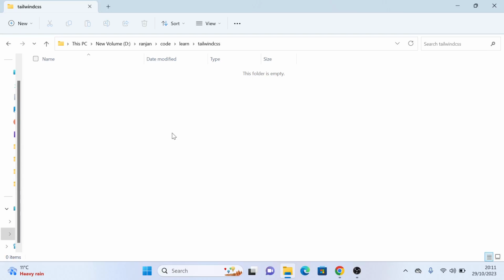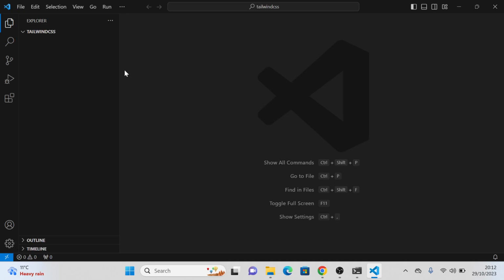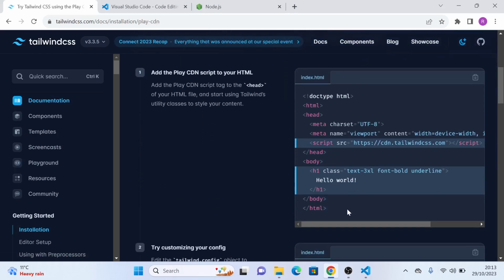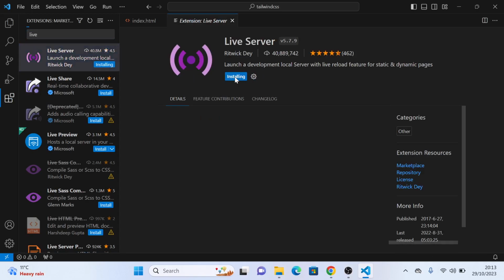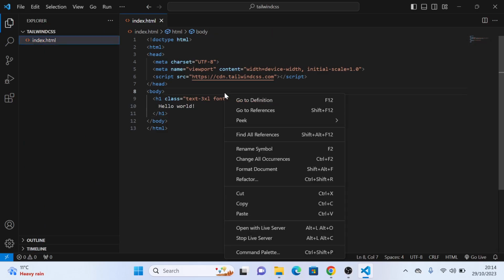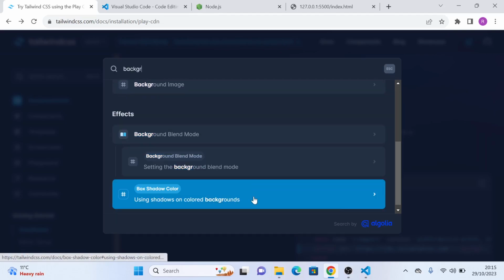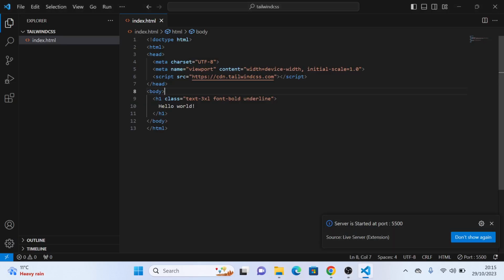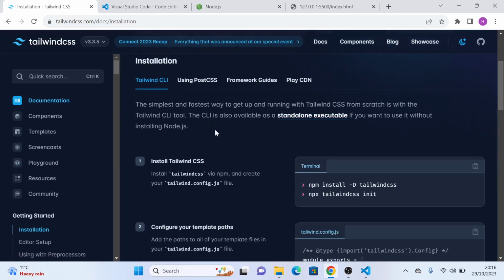3.0-Hello World with tailwindcss and Installing important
3.0-Hello World with Tailwind and Installing important extensions